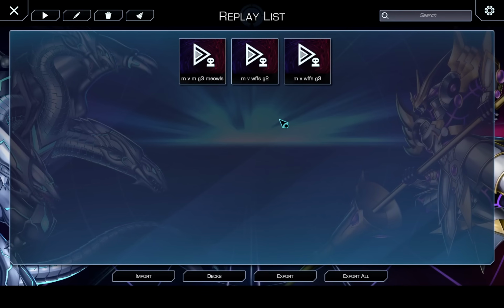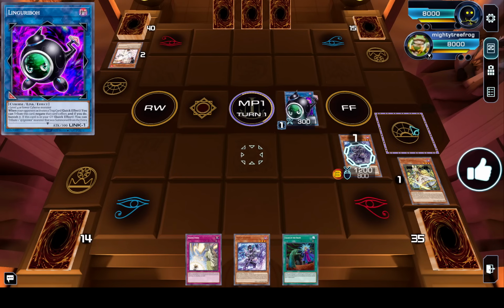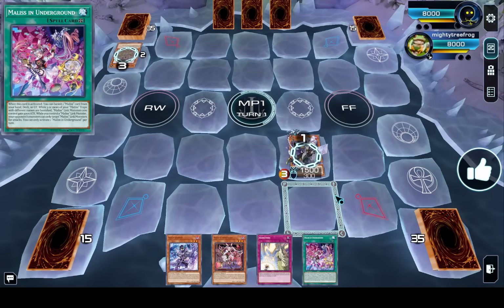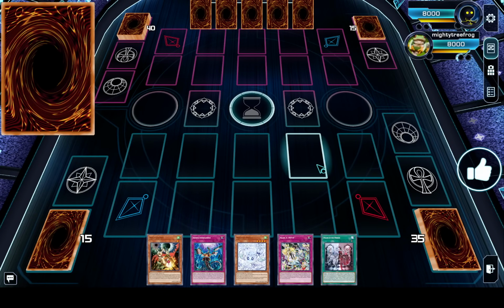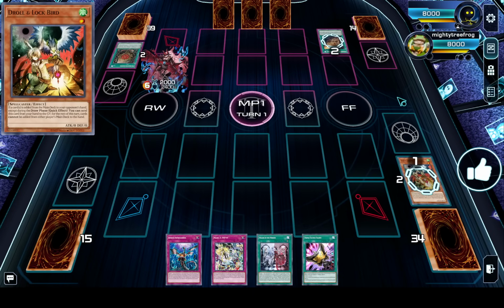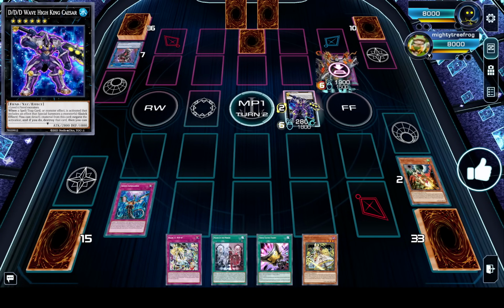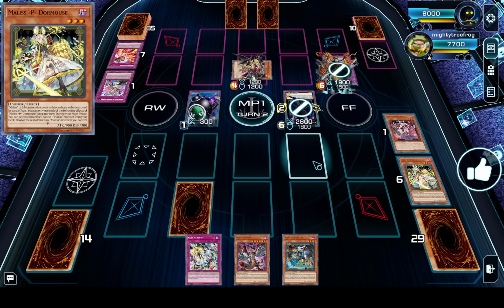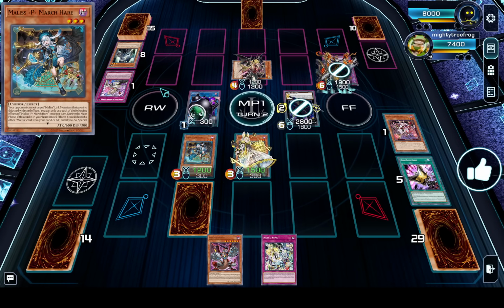What Makes Maliss Good? Gameplay Analysis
00:00 Intro & Profile
01:19 vs low impact hand traps
04:18 vs meowls
06:56 2nd vs White Forest FS
17:40 Outro